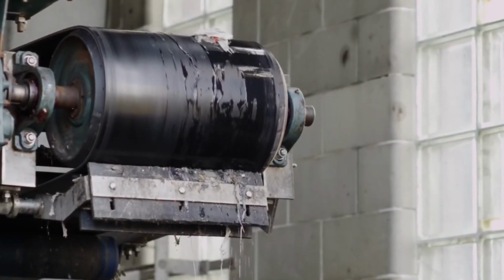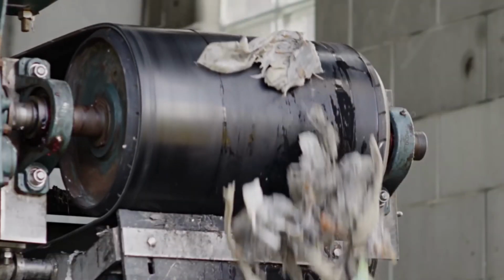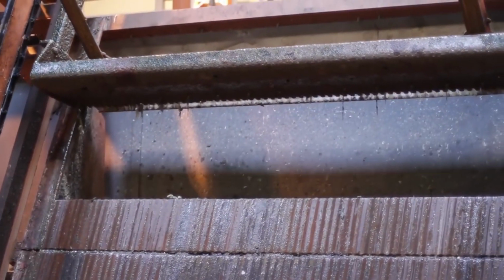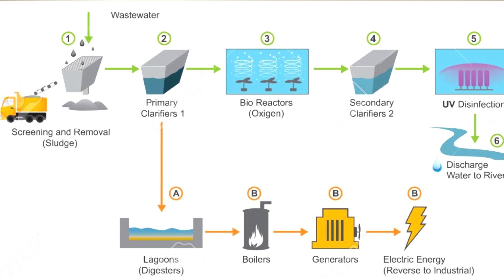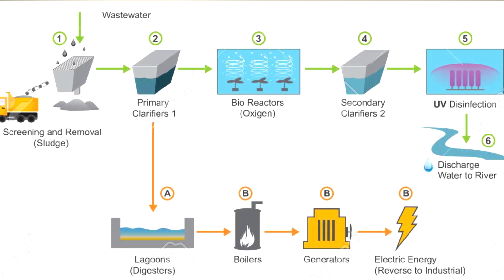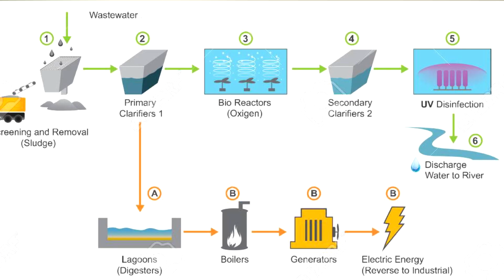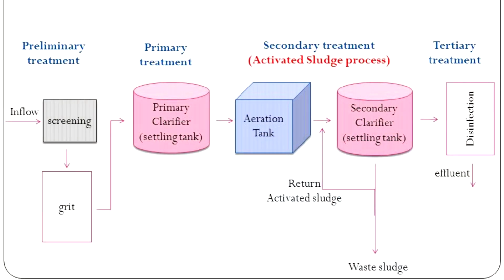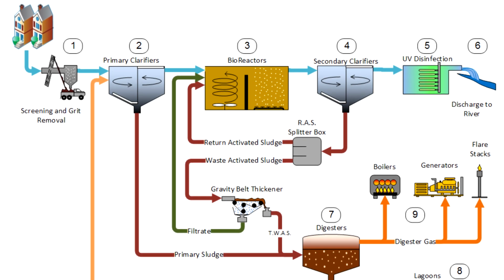The Wastewater Treatment Process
Sewage treatment is the process of removing contaminants from wastewater and household sewage, both runoff (effluents), domestic, commercial and institutional. It includes physical, chemical, and biological processes to remove physical, chemical and biological contaminants. Its objective is to produce an environmentally safe fluid waste stream (or treated effluent) and a solid waste (or treated sludge) suitable for disposal or reuse (usually as farm fertilizer).